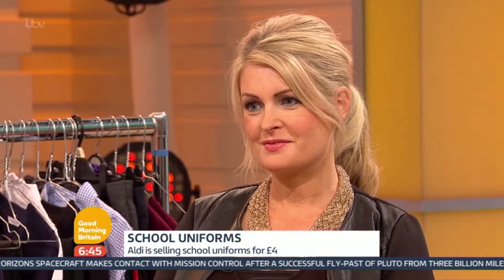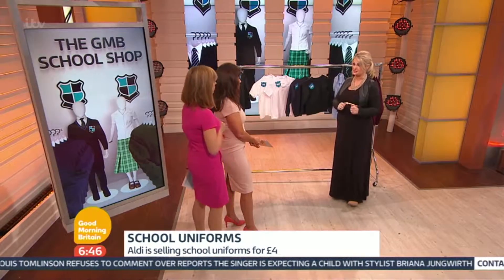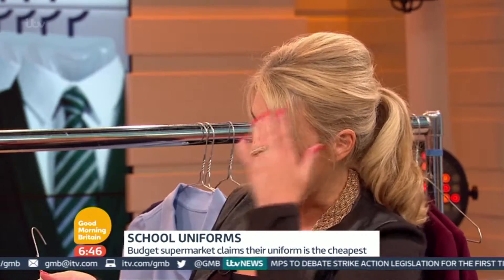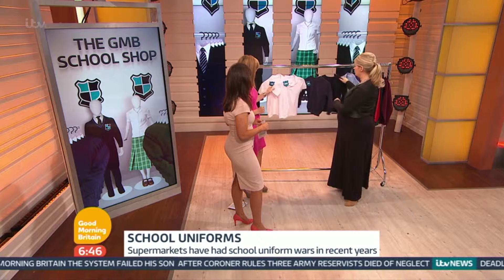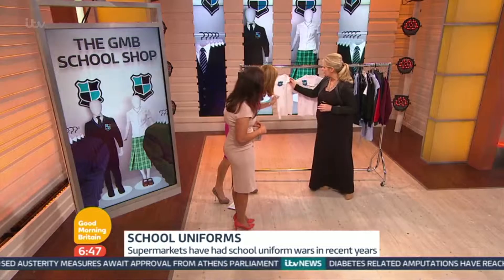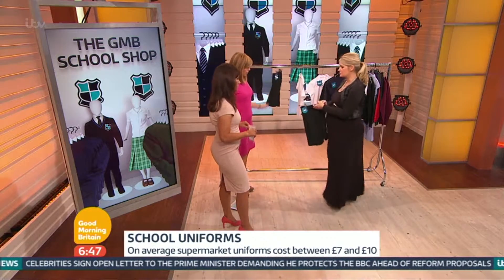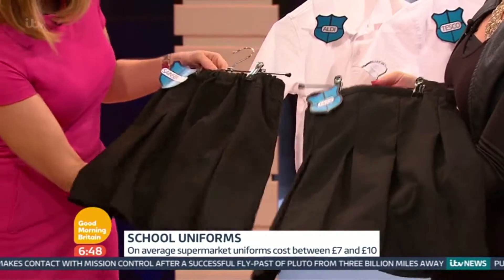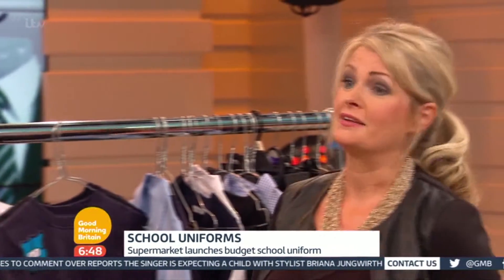Aldi £4 Uniforms - Putting Them To The Test | Good Morning Britain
Kate Hardcastle has put Aldi's £4 school uniforms to the test against other supermarket brands.